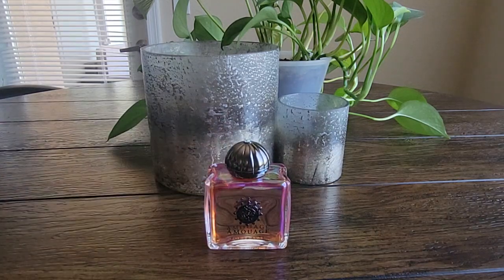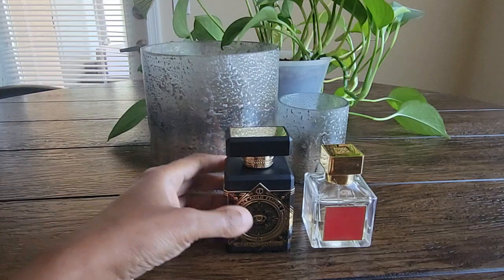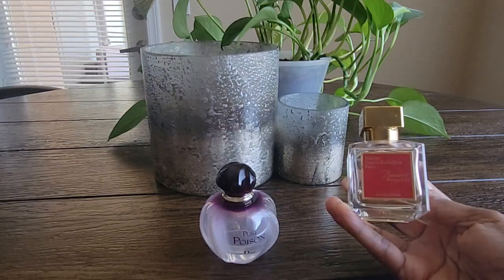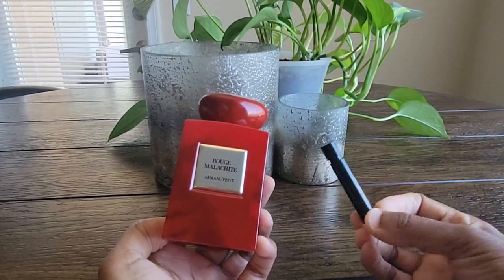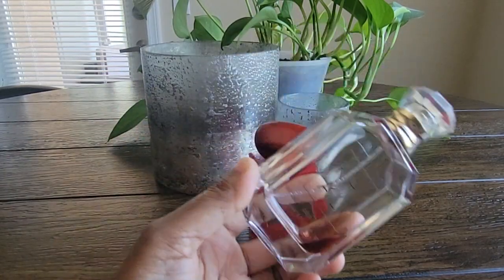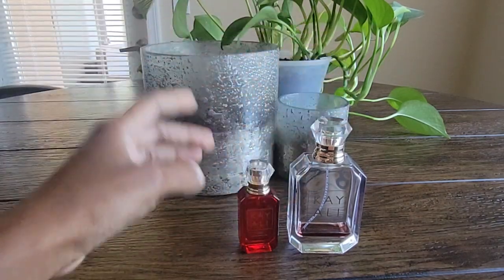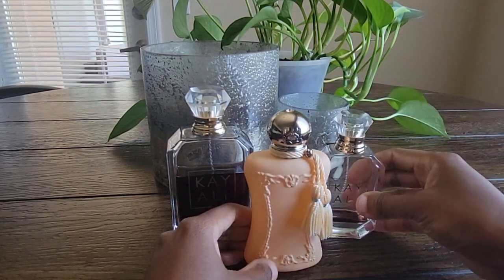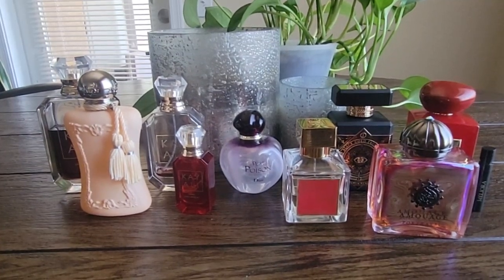Layering Combos I've Been Loving for Spring 🥰💜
I've recently started experimenting with layering fragrances. I've tried a few recommendations I've seen from others and also tried some of my own. It's been fun playing around with the notes, and I'm excited to see what else I discover in the future

Combinations Mentioned:

1. Amouga Portrayal + Initio Oud for Greatness
2. Initio Oud for Greatness + Baccarat Rouge
3. MFK Baccarat Rouge + Dior Pure Poison
4. Armani Rouge Malachite + PDM Meliora
5. Armani Rouge Malachite + Kayali Déjà Vu
6. Kayali Déjà Vu + Eden Juicy Apple
7. Kayali Vanilla 28 + Déjà Vu + PDM Cassili